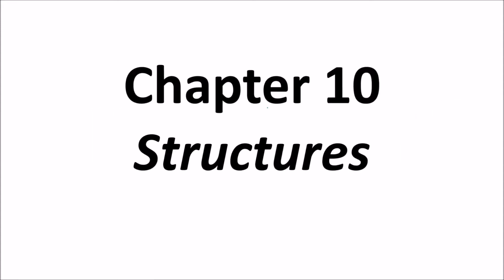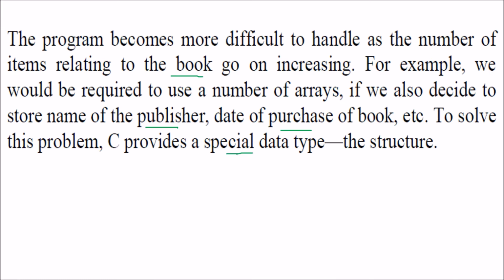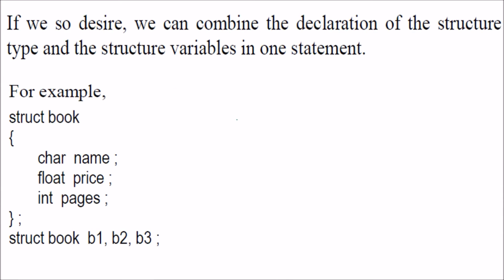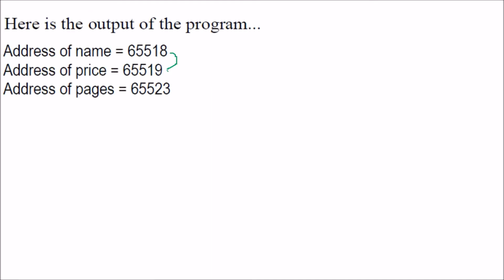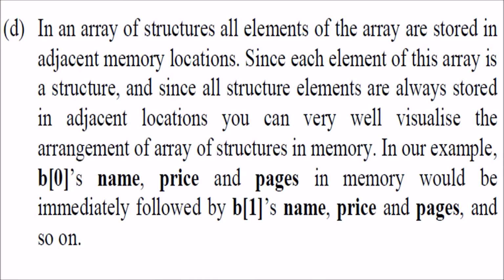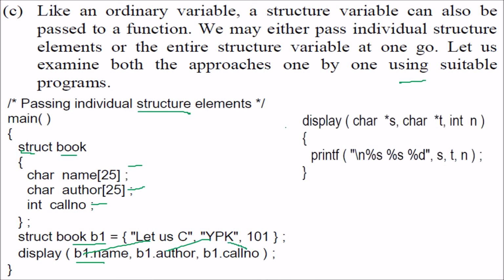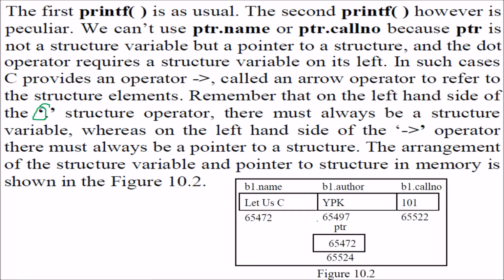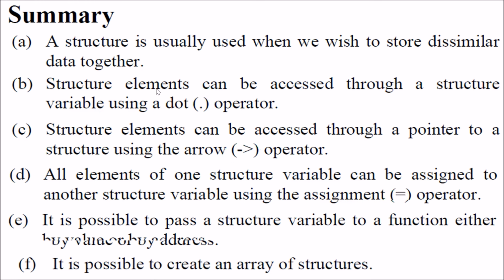C Programming STRUCTURES TUTORIAL 10